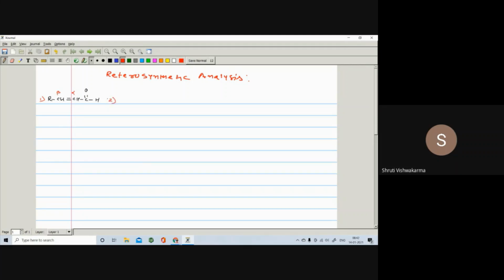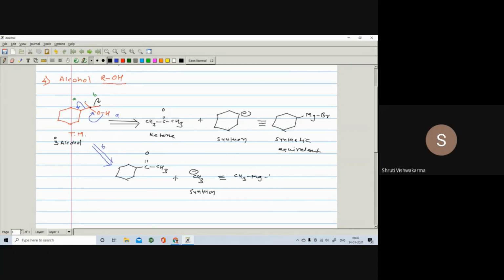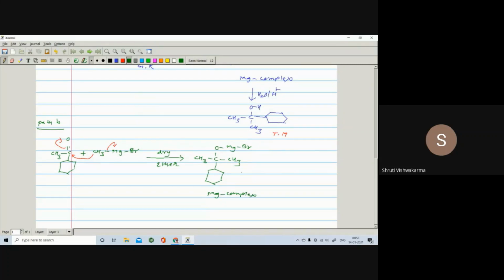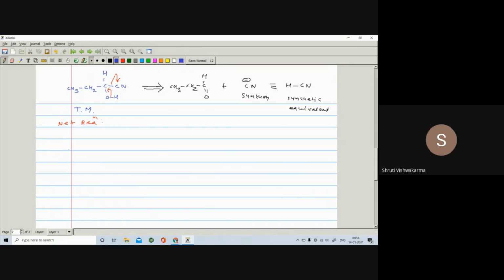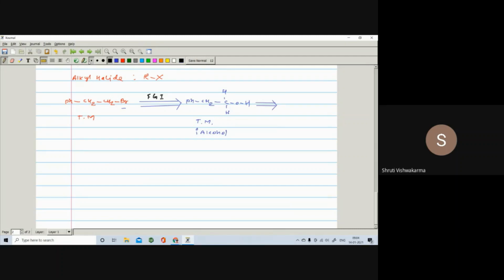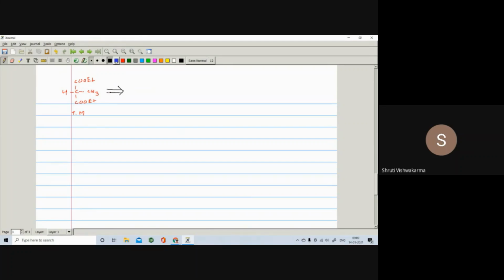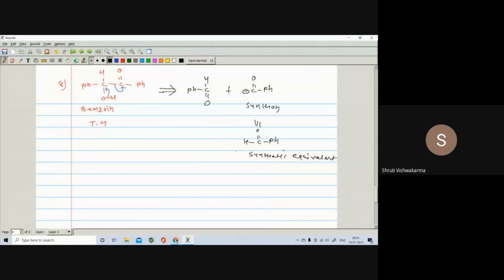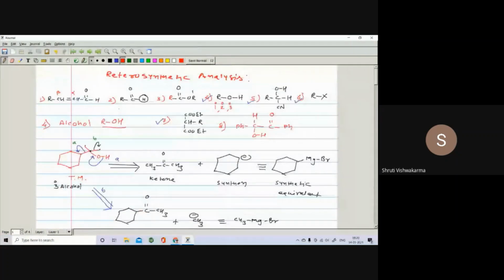Retrosynthesis of Some Organic Compounds Part V (Alcohol ,Malonic ester ,Cynohydrin , Benzoin)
In this video Retrosynthesis of Some Organic Compounds Part V (Alcohol ,Malonic ester ,Cynohydrin , Benzoin) has discussed .